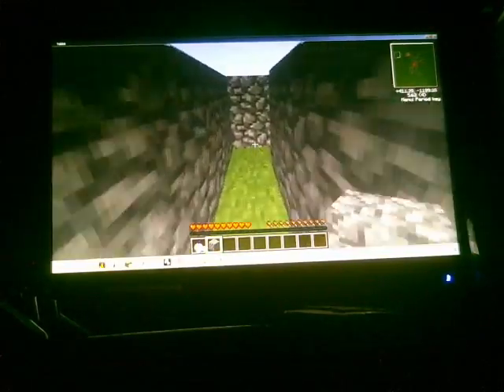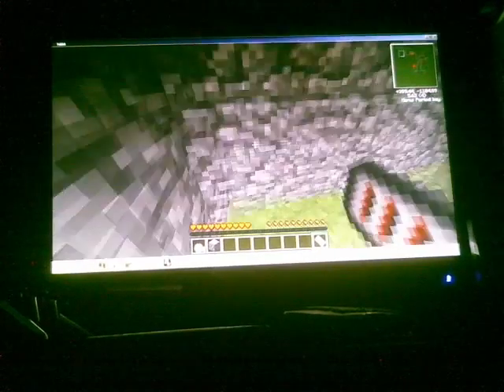Minecraft: Puzzle by BTWTROLL123 gameplay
I downloaded this puzzle of of Minecraft share world... i played this, and it was really short, so yeah, this might be a little short for your guys but its my first video so PLEASE WATCH!